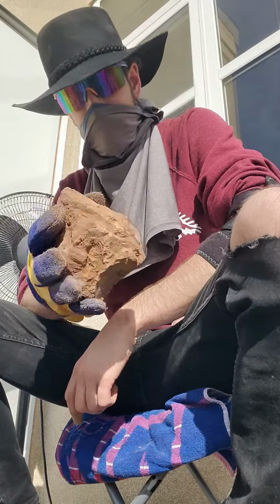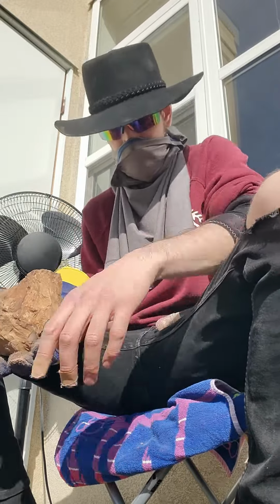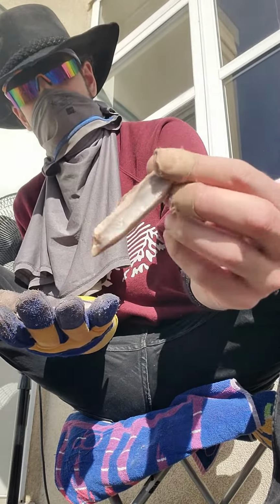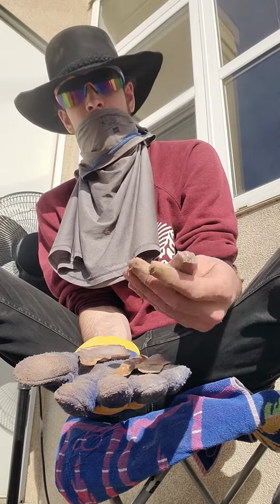Petrified Wood Blade Manufacture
Here, I break apart a nodule of petrified wood from a rock and gem shop